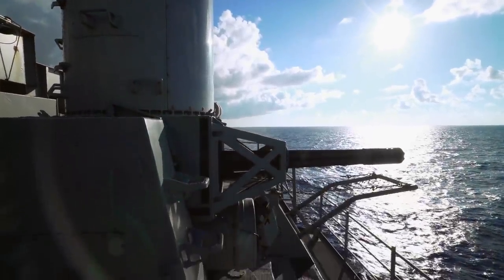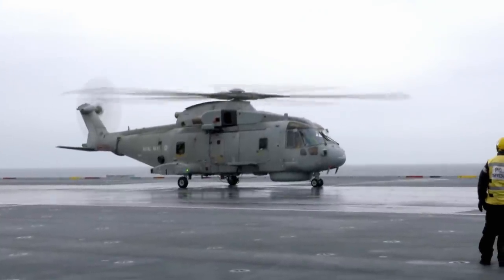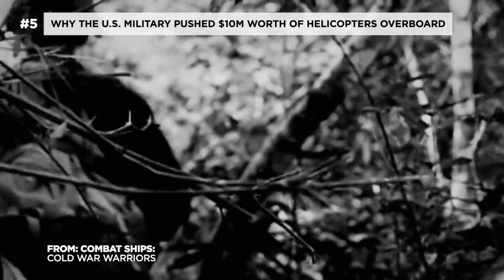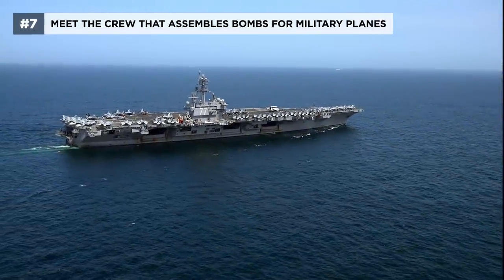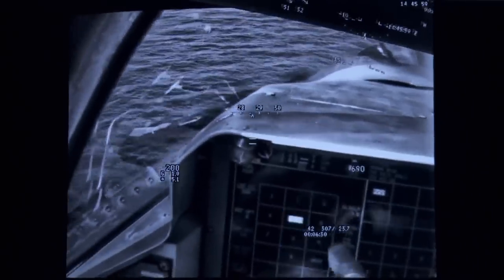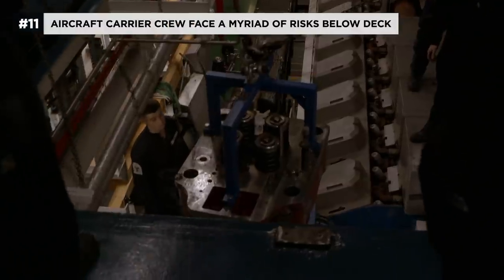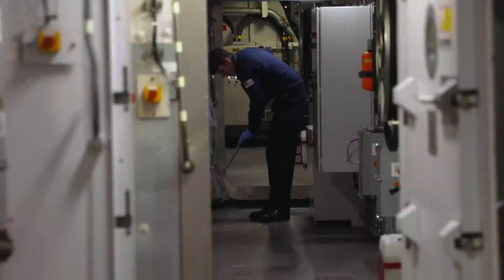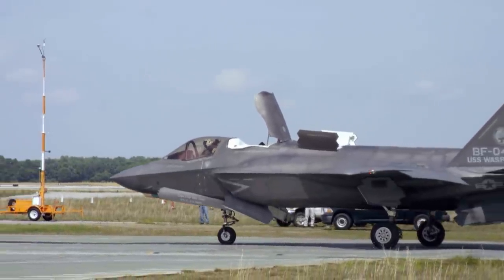13 Action-Packed Aircraft Carriers | Smithsonian Channel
From risks below deck to bombing tests on the open sea, these 13 aircraft carriers are in the middle of all types of action.

0:00 - Intro to 13 Action-Packed Aircraft Carriers
0:17 - Cannon Fires 4,500 Rounds A Minute
2:00 - Preparation For First Chopper Landing On Deck
5:25 - Uniqueness of The HMS Queen Elizabeth
6:30 - How A Carrier Is Set Up To Minimize Risk
10:27 - U.S. Pushed $10M Worth Of Helicopters Overboard
12:26 - New Carrier Relies on Old Tech
16:00 - The Crew That Assembles Bombs
18:56 -  F-35B's First Bombing In The Open Sea
21:26 - Landing A Fighter Jet At Night
24:00 - Disaster On The USS Enterprise
26:04 - Myriad Of Risk For Carrier Crews
29:07 - HMS Queen Elizabeth's Crazy Stats
32:15 - F-35 & HMS Queen Elizabeth's Relationship